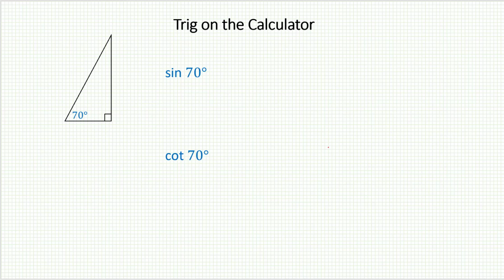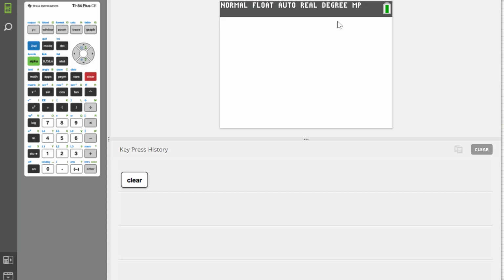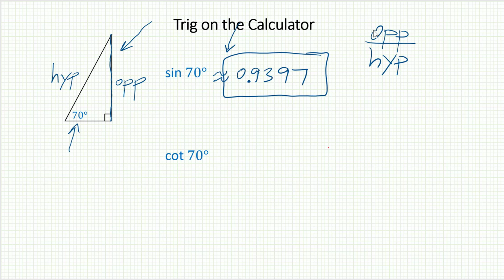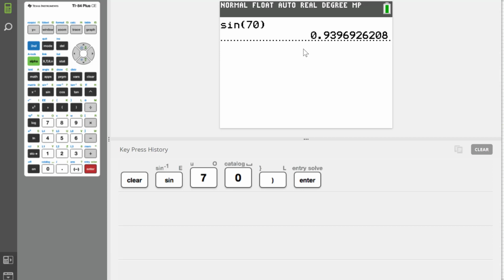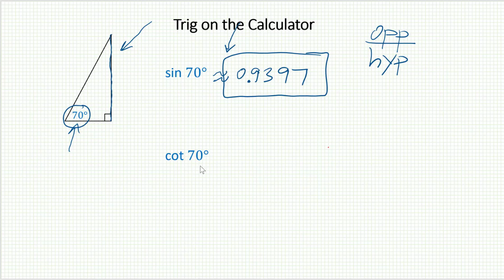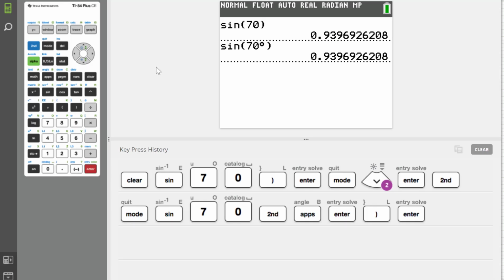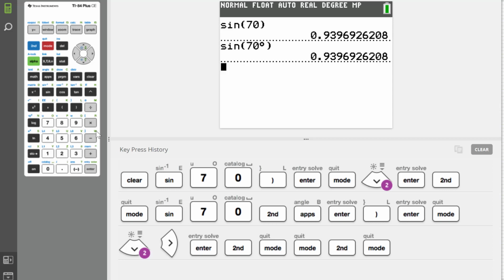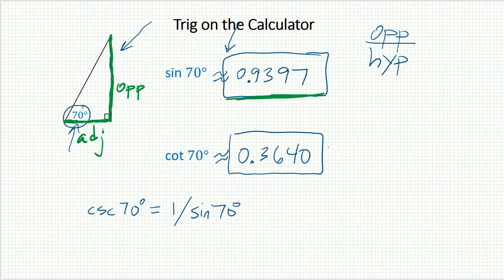Math 373 6.2 part A video 2 trig on the calculator